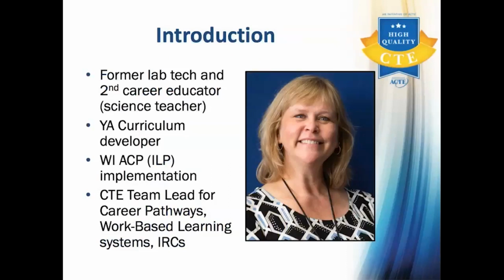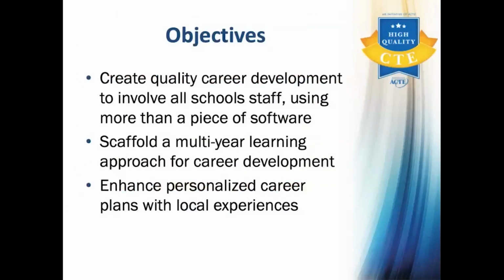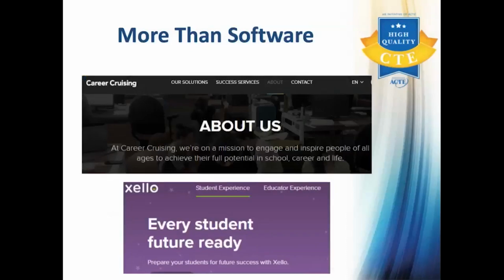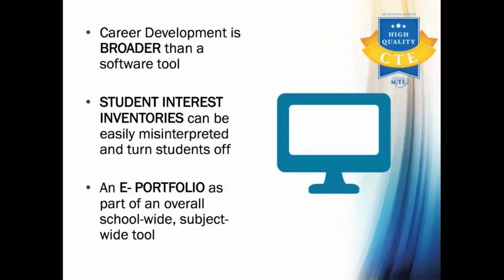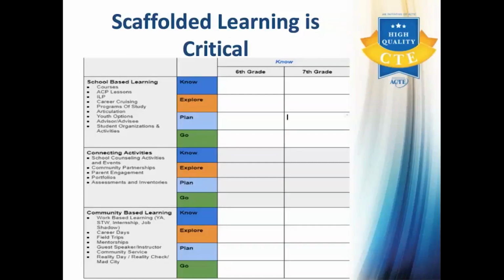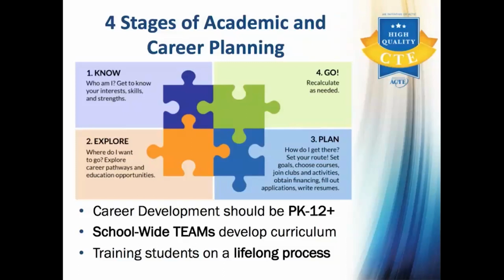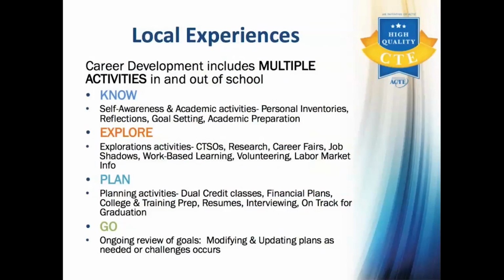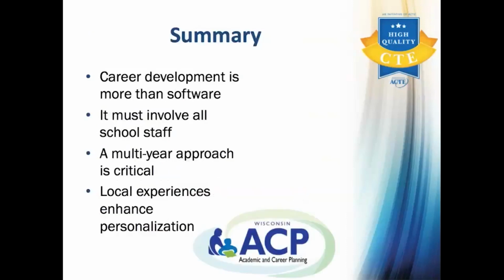High-Quality CTE Programs of Study — Student Career Development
Career development for all students must connect student personal goals to learning in all courses and experiences outside the classroom. Join Robin Kroyer-Kubicek, Career Pathways Education Consultant in Wisconsin, as she discusses student career development.